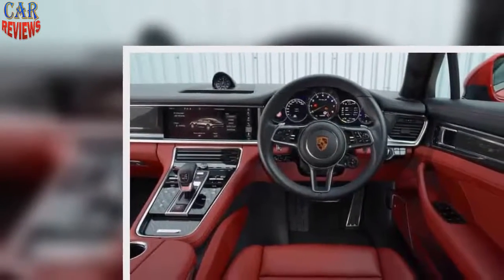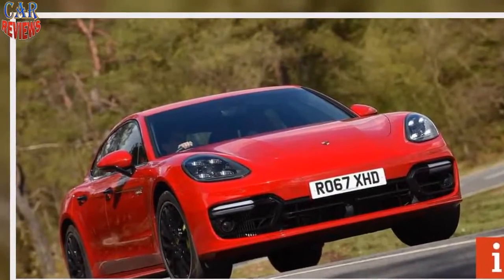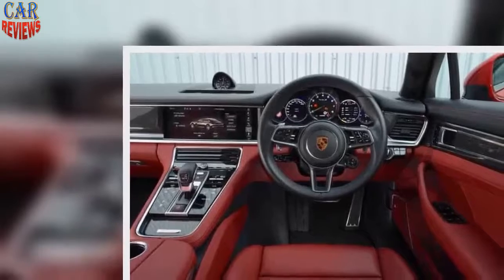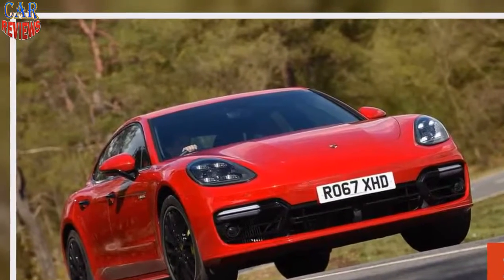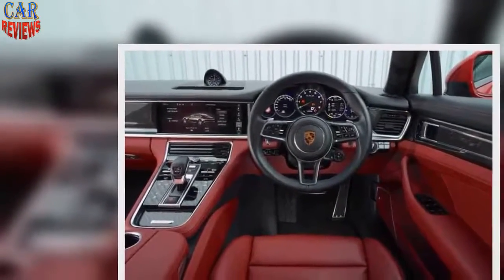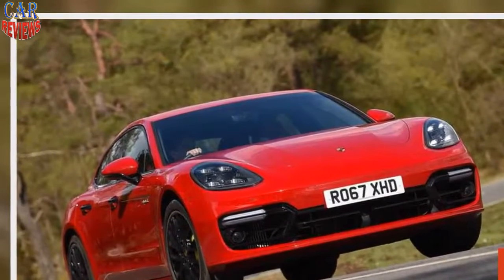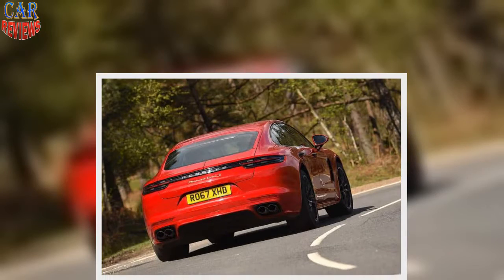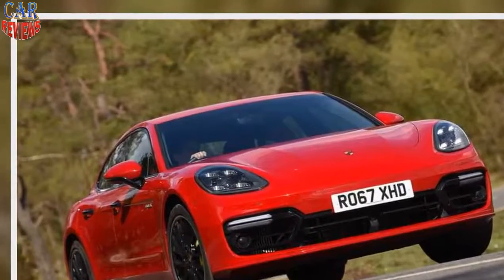Porsche Panamera Turbo S E-Hybrid review: blasting away 'boring hybrid' badge - Car Reviews Channel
Up until recently, ‘hybrid’ and ‘exciting’ haven’t generally been seen in the same paragraph, let alone the same sentence.Carbon emissions may be low, but so have been the thrills.Porsche’s Panamera Turbo S E-Hybrid will change the most negative perception of hybrids.It has the desirably low numbers when it comes to efficiency – just 66g/km and 97.4mpg on the official cycle – but it also manages to be one of the fastest four-door cars on the market, with a crazy 0-62mph time of 3.4seconds and a top speed of 192mph.It’s all down to the powertrain, a 4.0-litre twin-turbo V8 linked to an electric motor and battery pack to deliver a thumping 671bhp, plus you have the option of charging it from the mains and whispering around for up to 31 miles on electricity alone.On the road, with all guns blazing, Panamera Turbo S E-Hybrid is outrageously fast.Overtaking and motorway slip road manoeuvres are a mere toe-twitch away.Standard four-wheel drive means iron grip in the dry, and not that much less in the wet.It’s a friendly drive, with precise steering and no major handling vices.Only two factors limit its claim to become the fastest point-to-point vehicle on the road: size and weight.You won’t enjoy its width on B-roads, and although the air suspension manages the E-Hybrid’s near-2.4tonne weight remarkably well, you’ll never be able to forget its bulk when braking heavily or attacking an S-bend.It does wear a Porsche badge, so big performance is an expectation, but the laws of physics ultimately curtail its wieldiness and place it firmly into the luxury rather than the sports category.Even so, it’s amazingly capable if it’s let loose on the right surface.An Audi A8 or Mercedes-Benz S-Class will be more comfortable, but Porsche buyers won’t mind the Panamera’s extra firmness.Despite its massive 21-inch wheels, the Panamera has an air of imperturbabilty that only really nasty bumps will question.The ride quality will see you across a continent without complaints, although the noise from the jumbo tyres on roads that are less autobahny might become a bit wearing, especially if you switch the engine out of the equation and cruise on battery power only.That’s perfectly possible on motorways, but the acceleration is relaxed and the battery will quickly lose its charge.Much better to use the electricity for slow urban work, where the performance is more than ample and you’ll get a lot more time out of the battery.The gearbox can be a little jerky under these circumstances, which is surprising in a near-£140,000 car.One good thing about the car’s bulk is that it brings momentum.In coasting mode it’s amazing how far you’ll go with no active drive.On a 100-mile run, you’ll have no trouble recording more than 30mpg, outstanding for something with the E-Hybrid’s performance potential.This version of the Panamera has some model-unique displays on both the huge main infotainment screen and the driver’s instrumentation array.You’re told how hard you can put your right f

We always try to ask for permission to upload records but sometimes parties may not be informed.